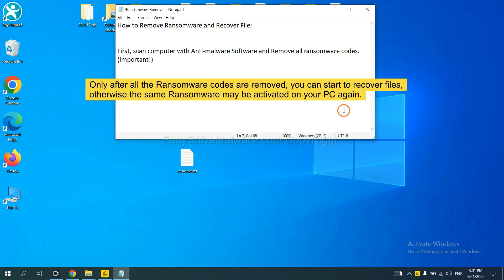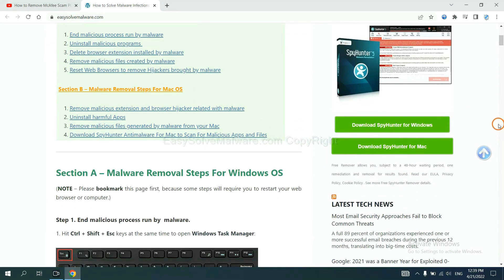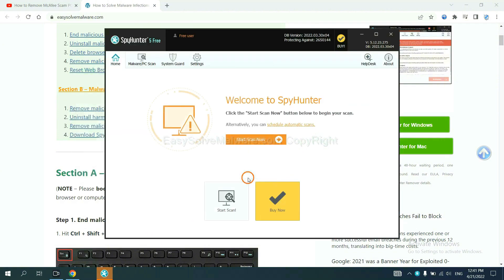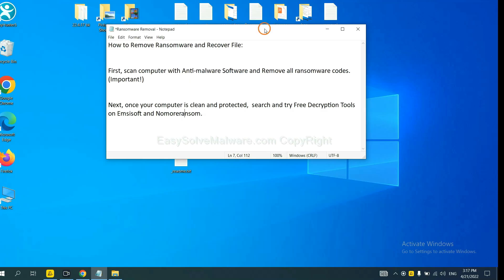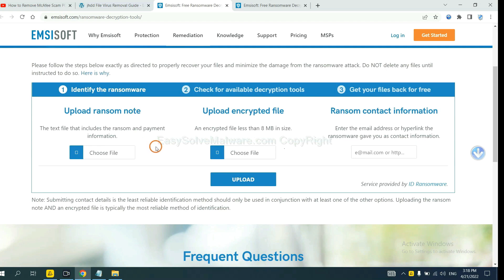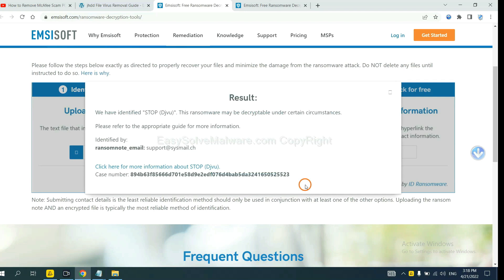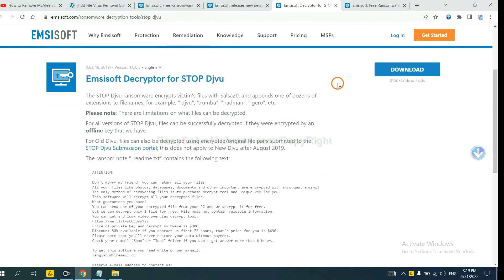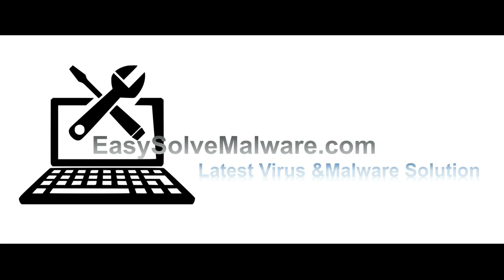Remove Tyson Ransomware (.Tyson file virus)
This video shows you how to remove Tyson Ransomware (.Tyson file virus).